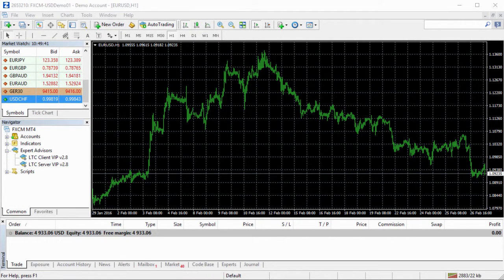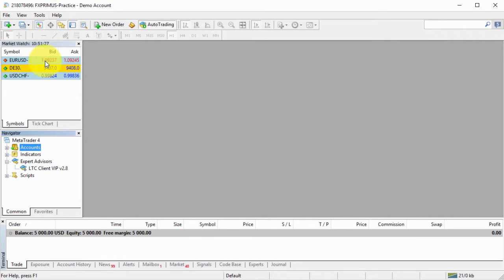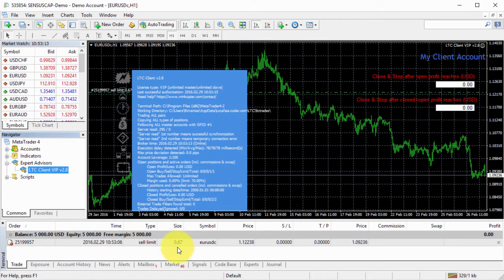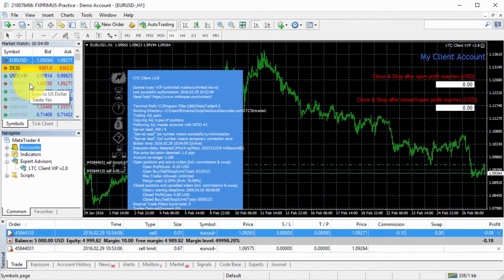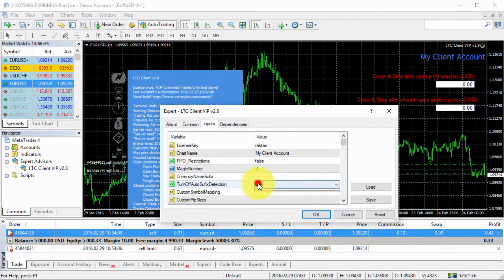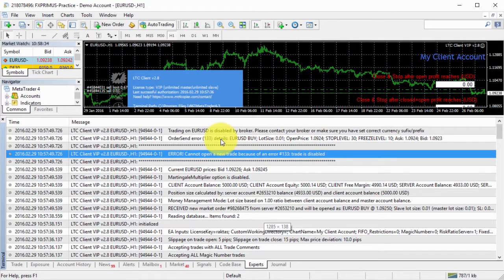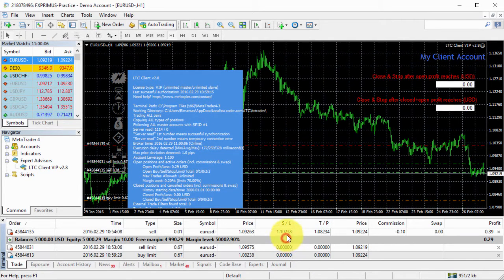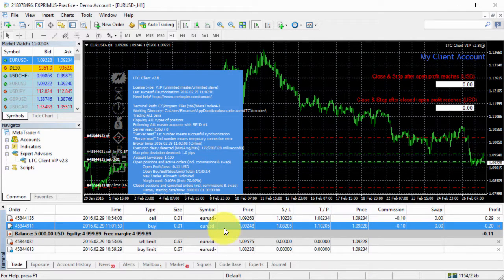Copying Forex trades from one MT4 master into three MT4 client accounts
In this video I demonstrate how I copy trades from one MetaTrader 4 account into other 3x MT4 accounts.